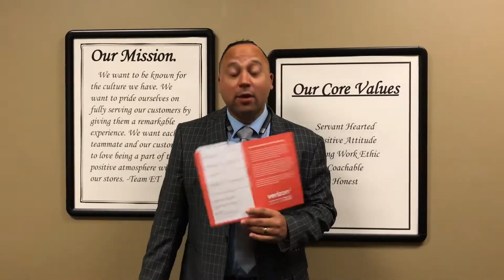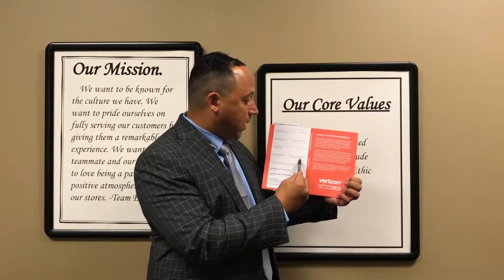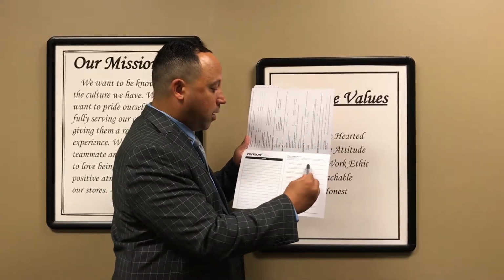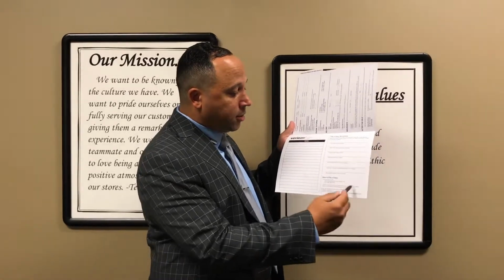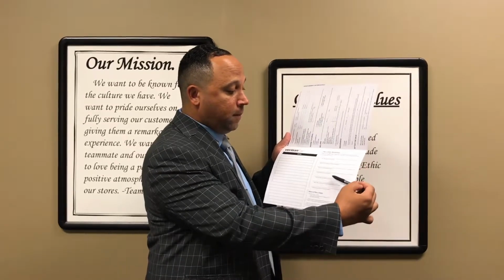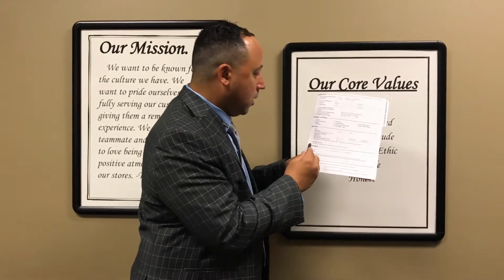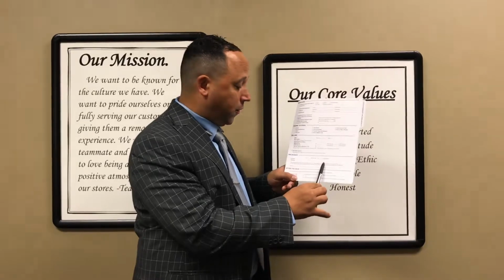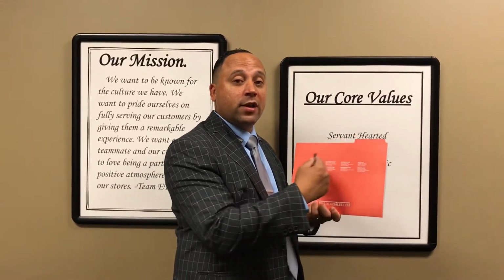Shawn Banks- CELLULAR SALES EAST TENNESSEE- Using the Red Folder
This video is instructional in learning how to properly use the “Red Folder” with every client to make sure we are fully serving every client and protecting yourself from any escalation.